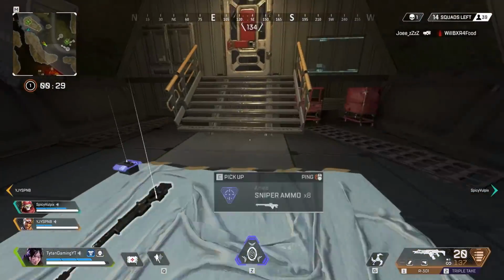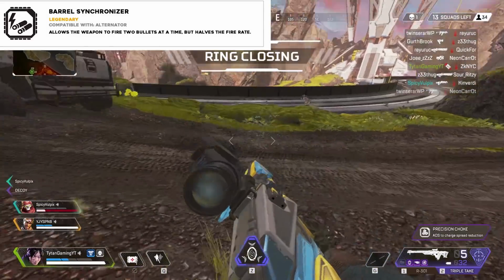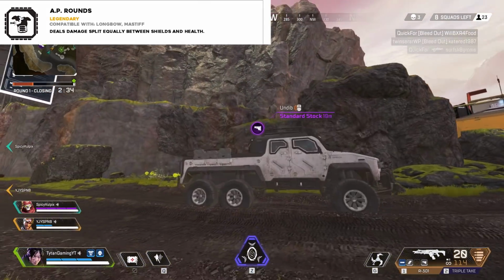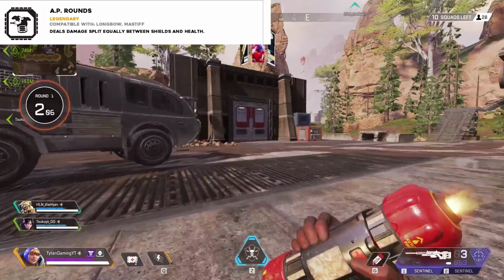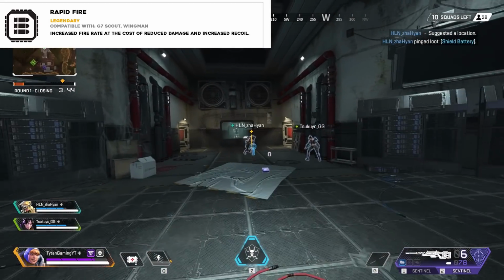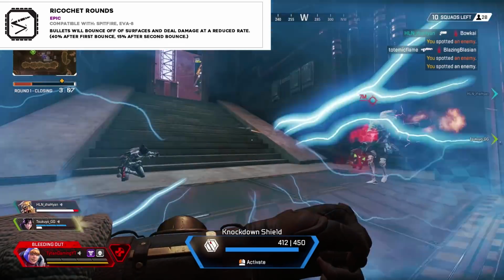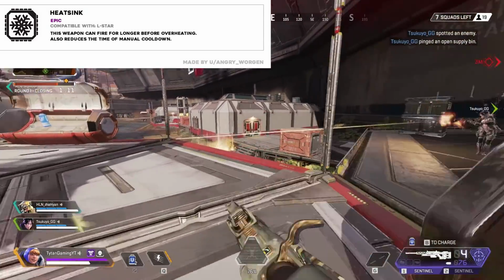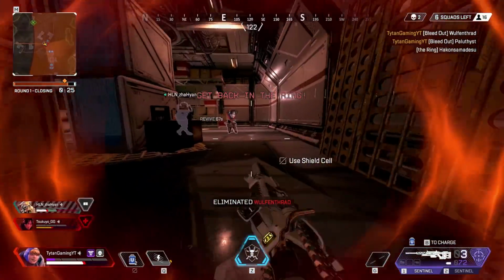5 INSANE Fan Made Hop-Up Ideas for Apex Legends!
In this video we talk about 5 fan made hop up ideas from a lovely person over on reddit. You can check the dextero article below!